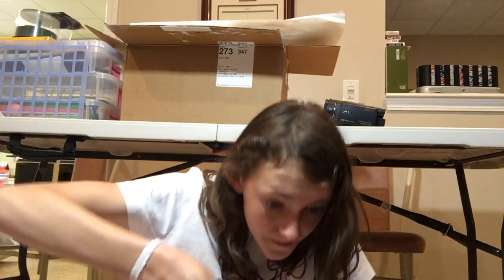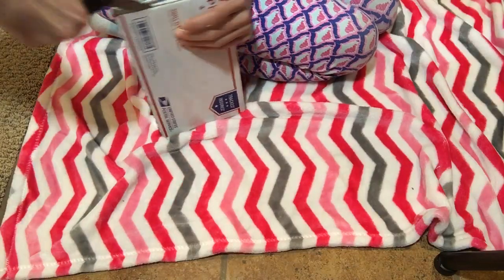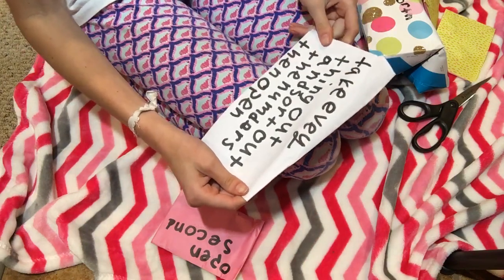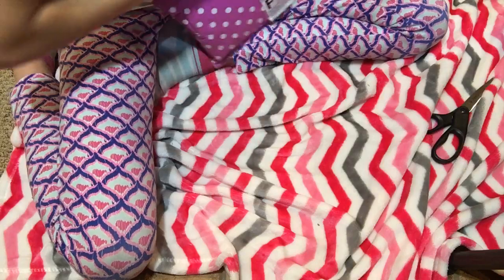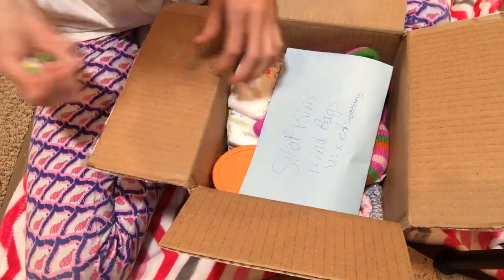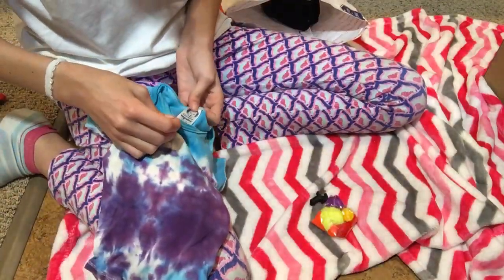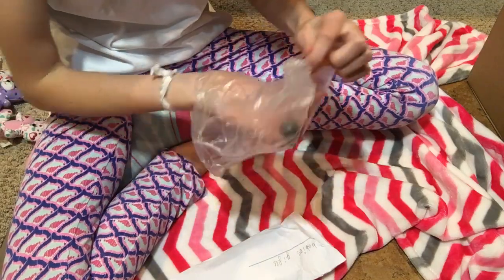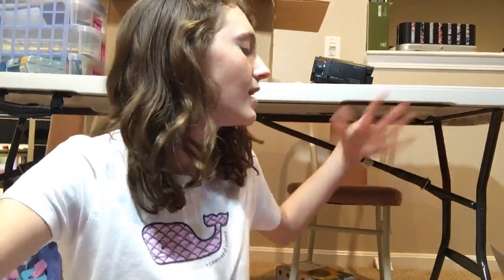Opening Mail Live #9 Part 2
FAQ:
A mouse
What do you use to film?
My Nikon Coolpix s9900 camera
What do you use to edit?